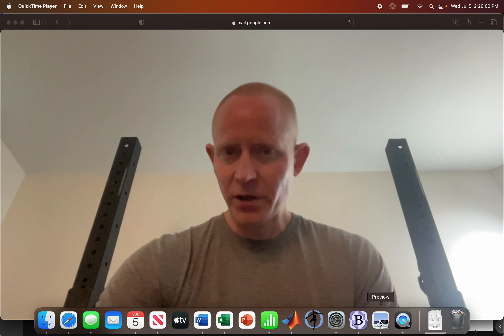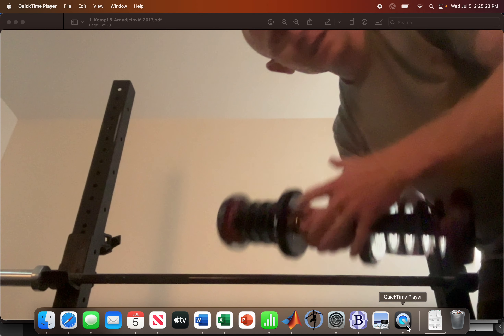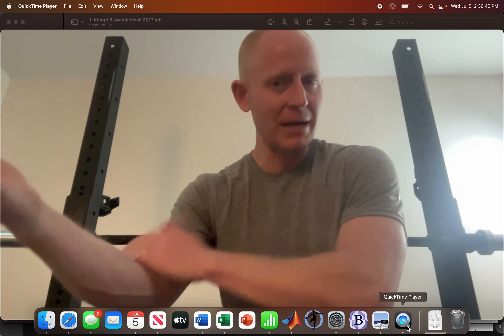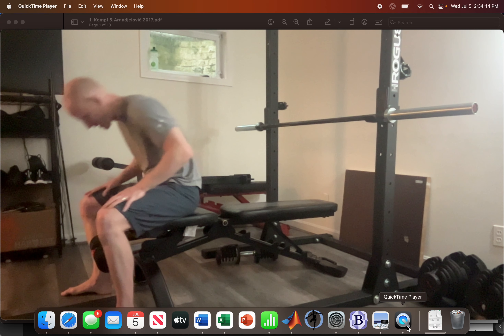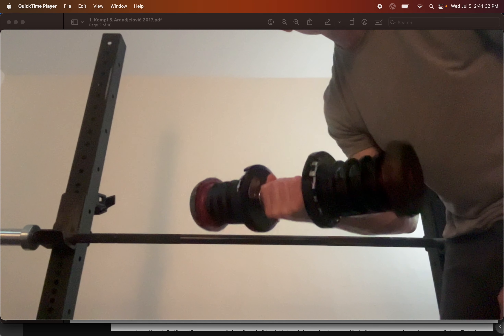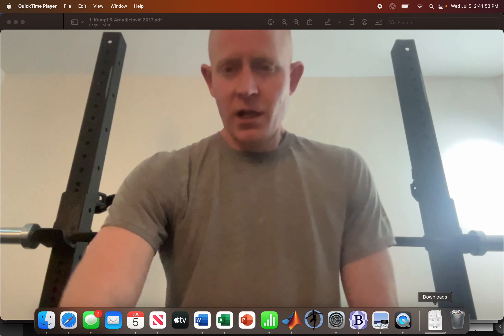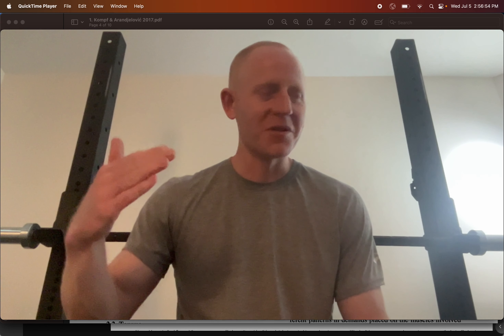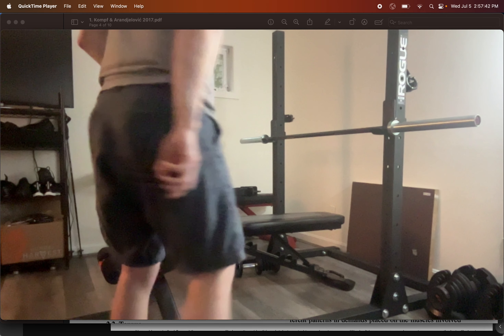41 Strength, Kompf & Arandjelović (2017)